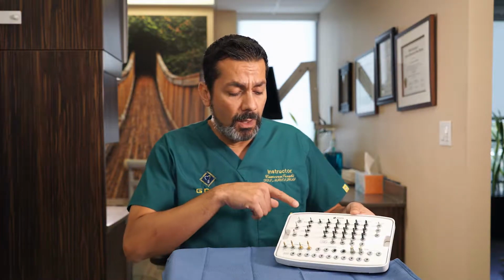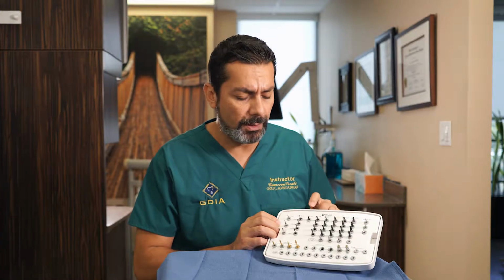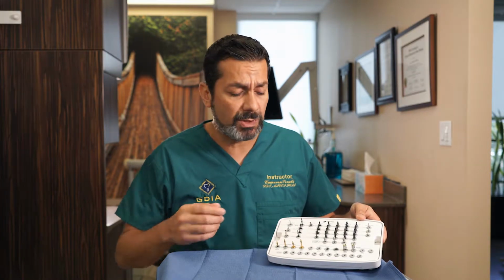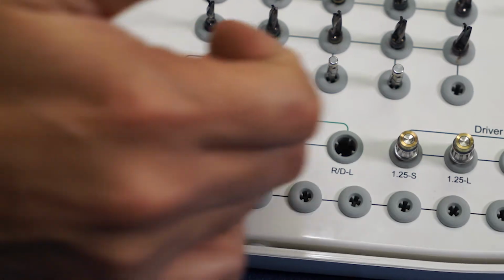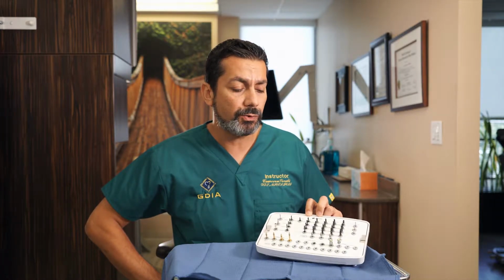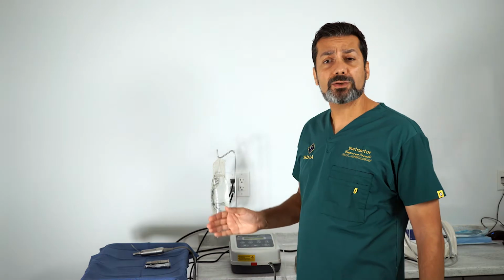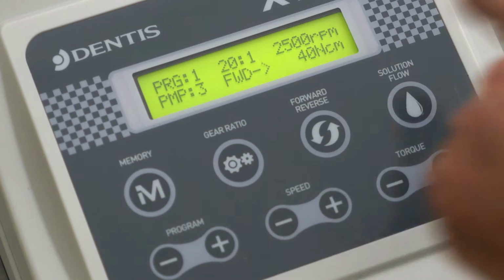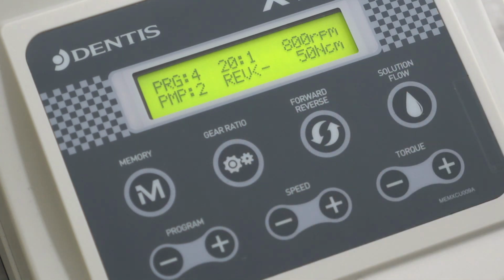The Proper Use of the Dentis Surgical Kit - Explained by Dr. Cameron Torabi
Dr. Cameron Torabi goes onto explain how to use the Dentis Surgical Kit in the most simplified and efficient way. Take a look at how these instruments have helped him in his daily practices at his clinic.